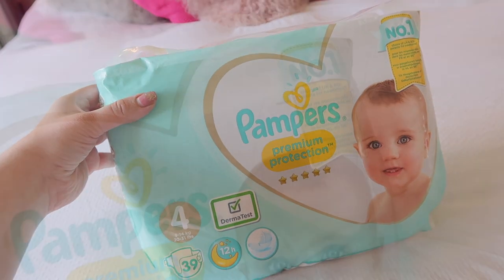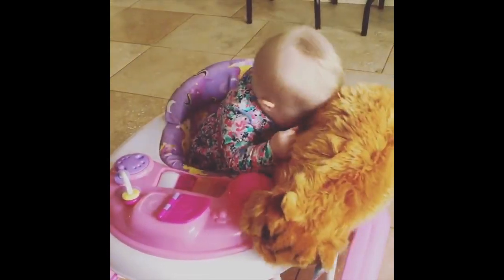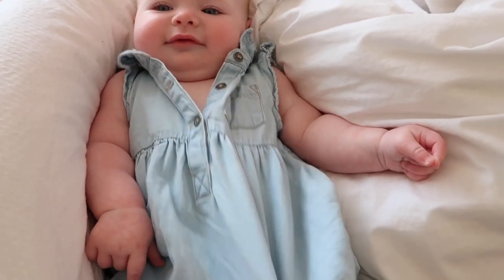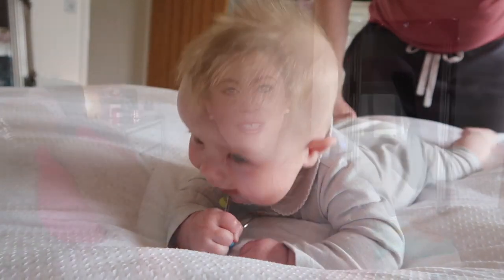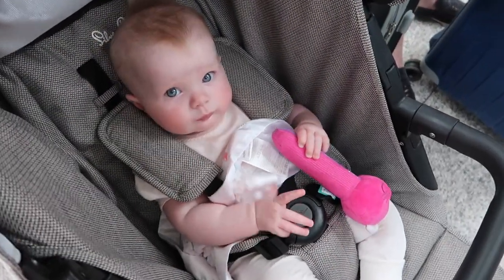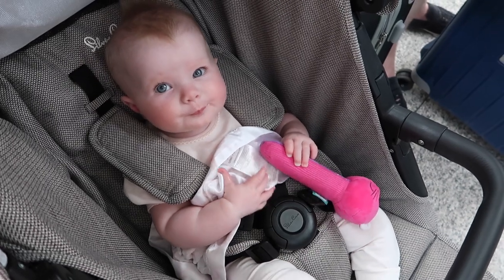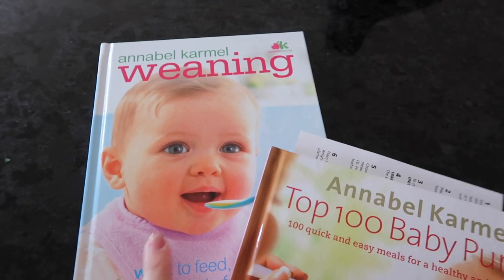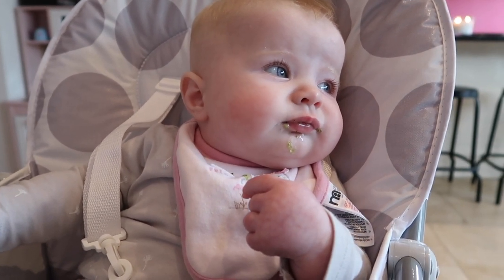AD | 3-6 Month Baby Pearl Update! | MOTHERHOOD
This is a paid for advertorial

More Me :

If you are a viewer, please do NOT send gifts because I'd like you to spend your pennies on yourself. Cards and letters are welcome)

FAO Louise Pentland
Gleam Futures
3rd Floor, 20 Triton St
Regent’s Place
NW1 3BF

About Me ::

Hi, I'm Louise! I started this channel in 2009 after readers of my blog (also called Sprinkle of Glitter) suggested I give YouTube a try. I was instantly hooked and have found my internet playground on here. I make videos about beauty & fashion, positive living, motherhood, lifestyle and occasionally have special guests (friends, kittens or my sweet Daughters Darcy, 7 and Pearl, 6 months).

Big hugs,

Louise xxx

This means I may receive a revenue from clicks and purchases on these links. It does not cost you anything and if you feel uncomfortable using the links you can always open a new tab and google it yourself, no pressure xxx